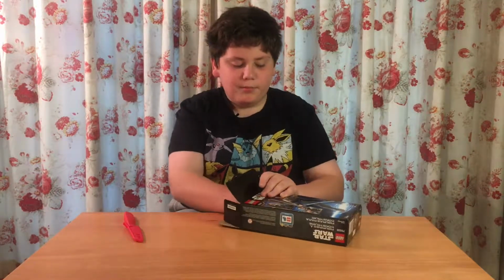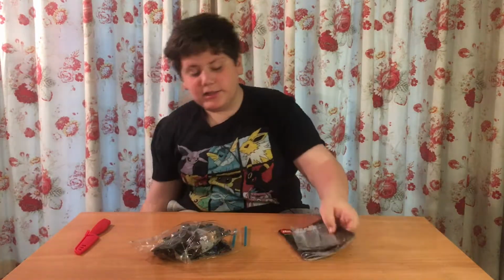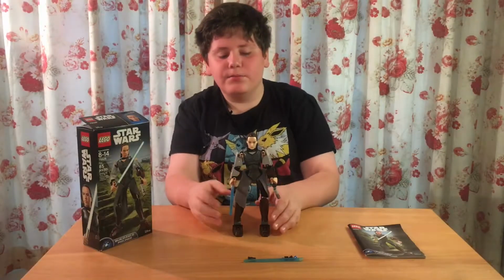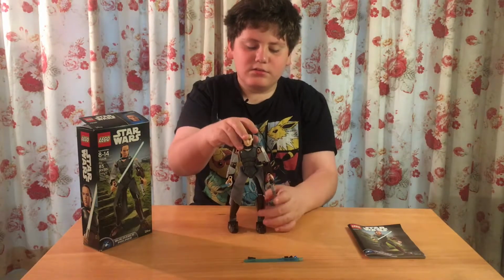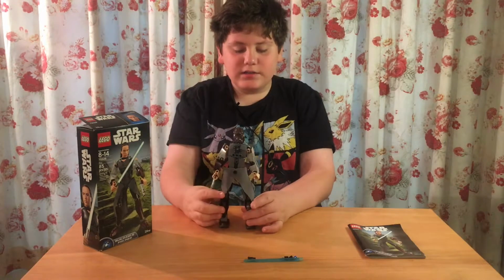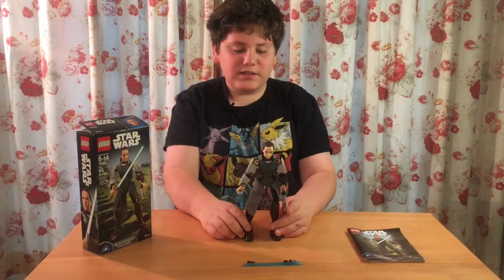Lego Star Wars Buildable Figures set Rey - Unboxing and review.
George unboxes and reviews Lego Star Wars Rey set 75528.